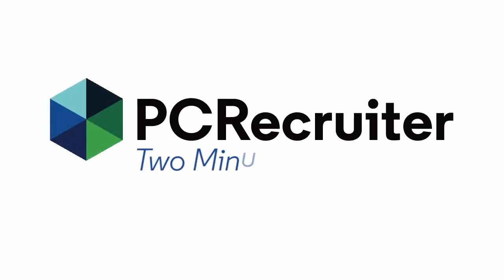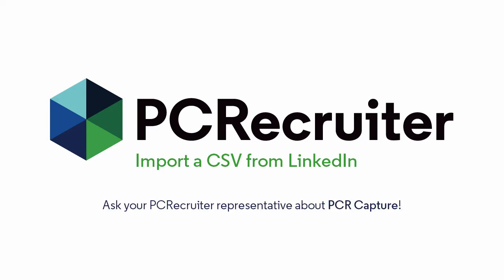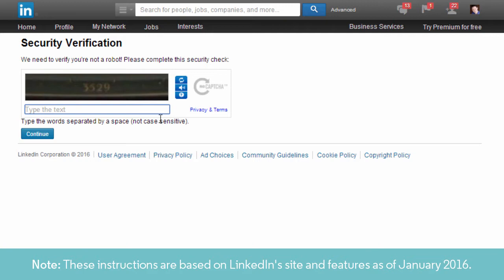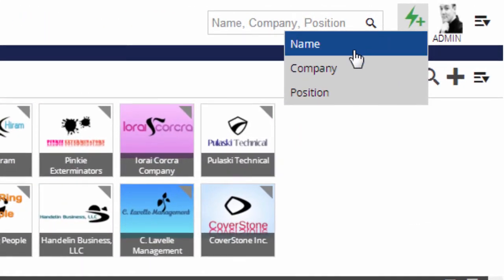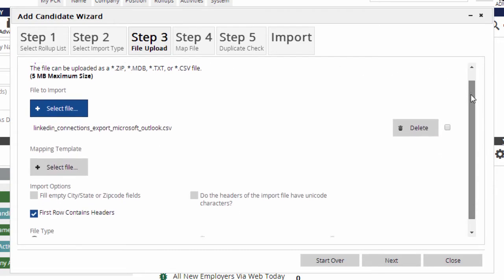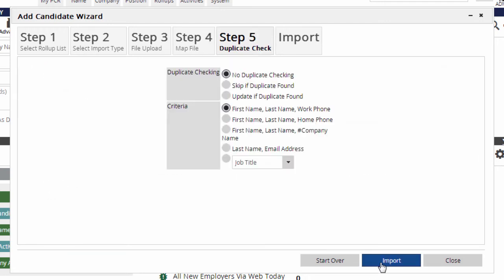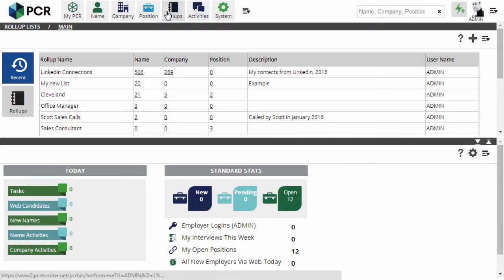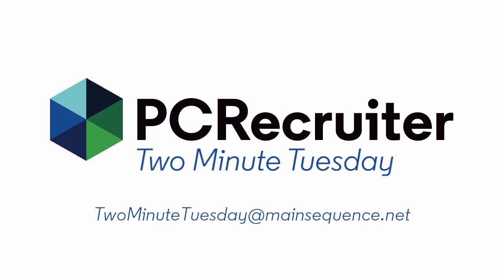Two Minute Tuesday: Import Contacts from LinkedIn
This installment of our series walks through exporting your connections from LinkedIn as a .CSV file, and using PCRecruiter's Generic File Import tool to turn the list into names and companies in your database.